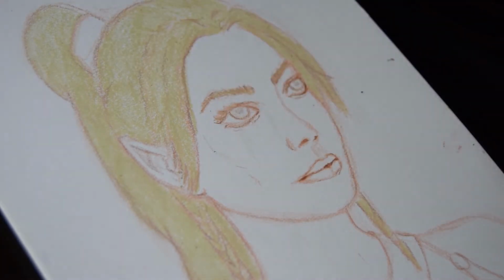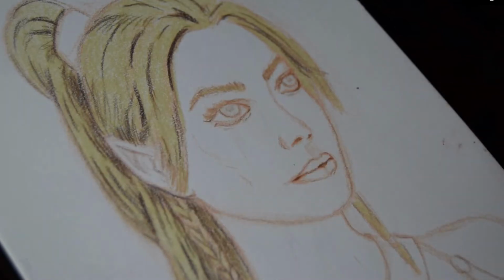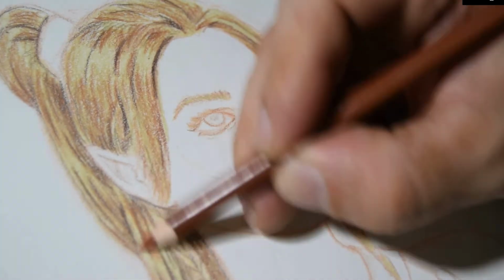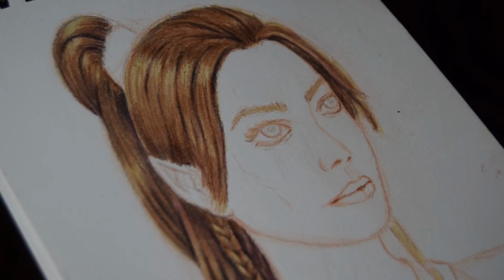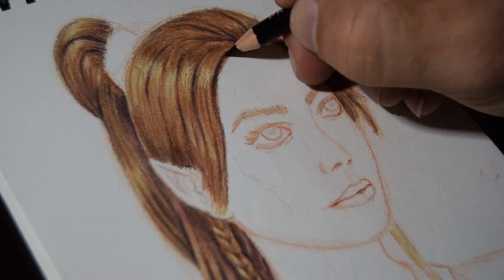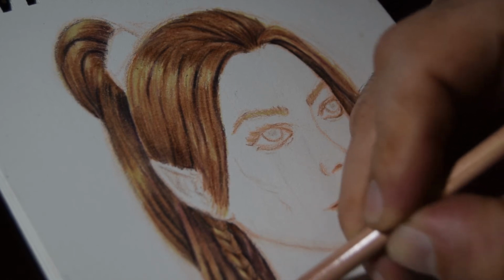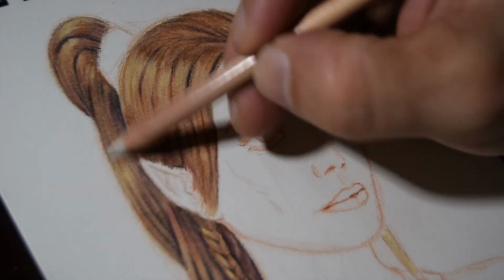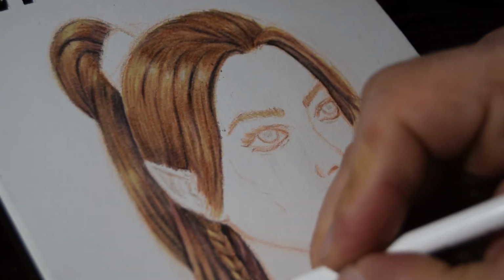Drawing Auburn Hair with Prismacolor Colored Pencils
Step by step process of how I draw hair with Prismacolor colored pencils. Full drawing will be available on my channel next week.

MY SHOPS:
Etsy Store